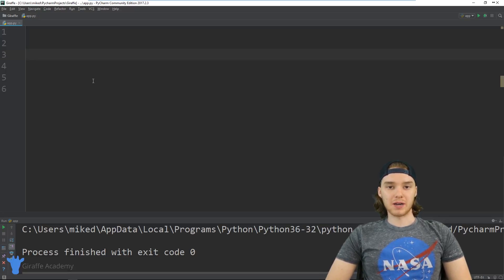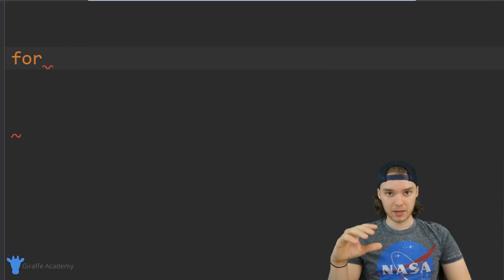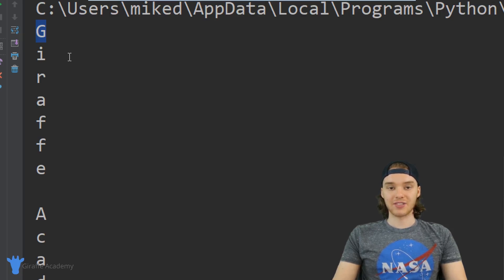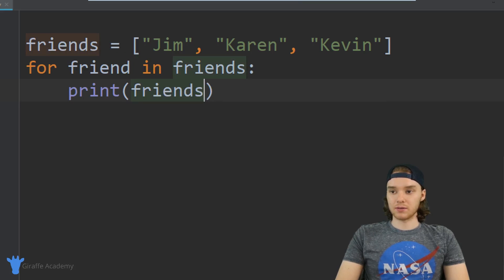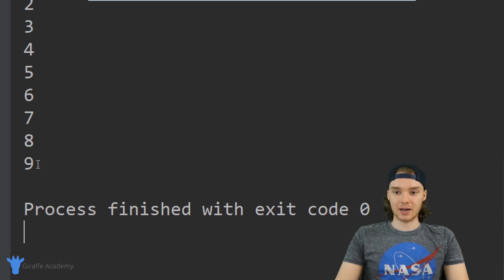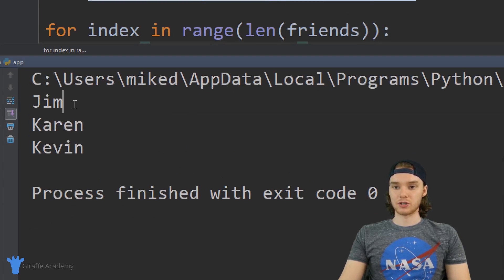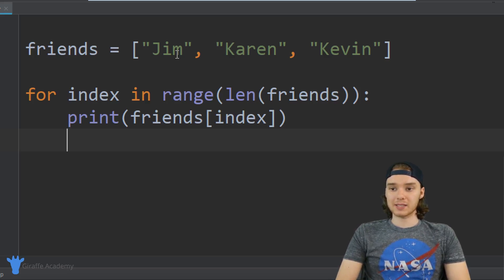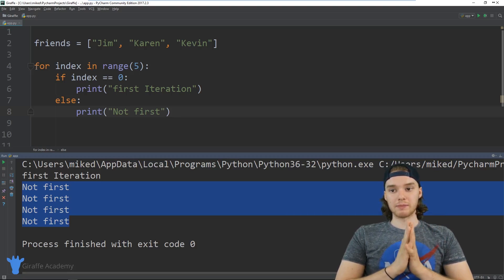For Loops | Python | Tutorial 22